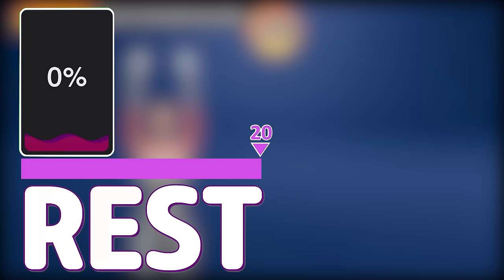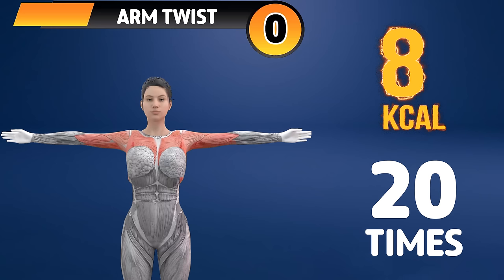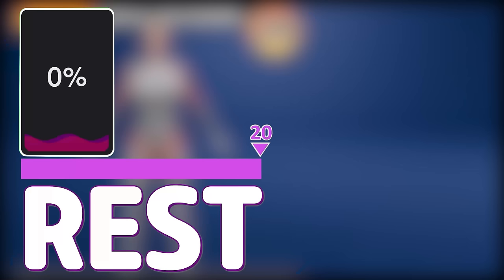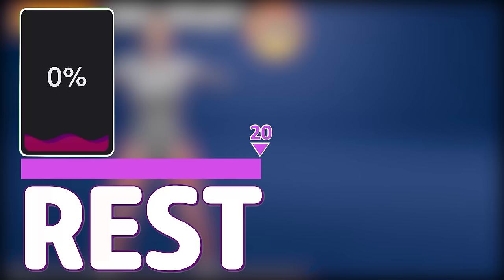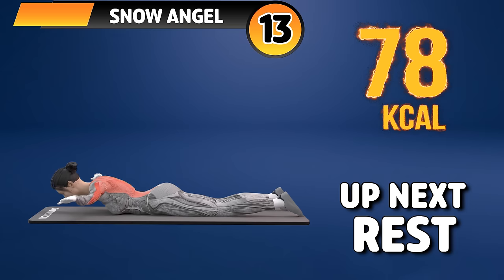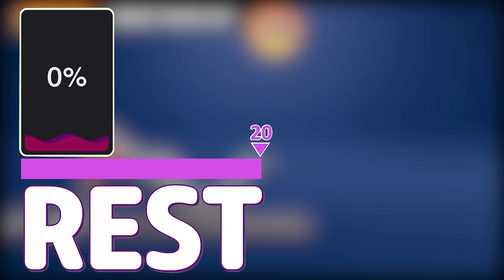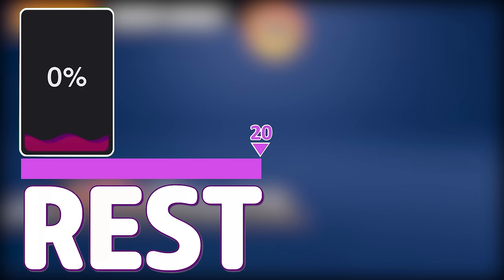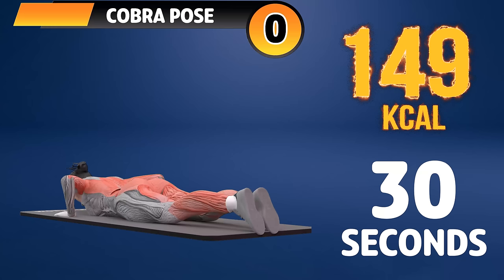ARMS + SHOULDERS + BREAST + BACK | 4IN1 UPPER BODY WORKOUT